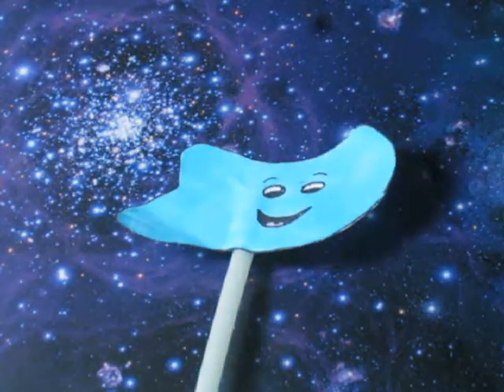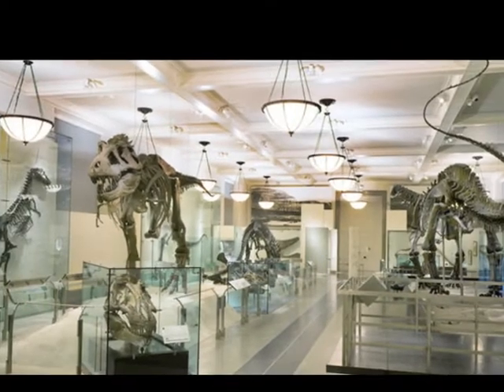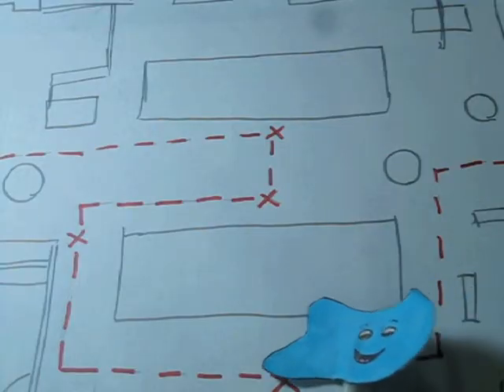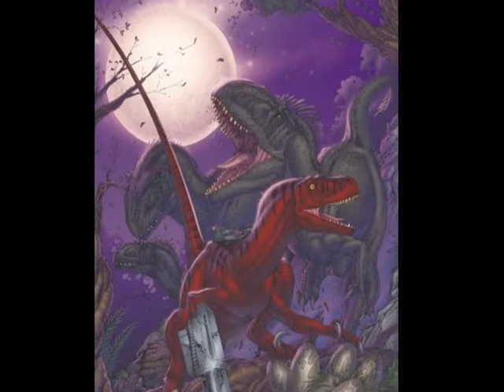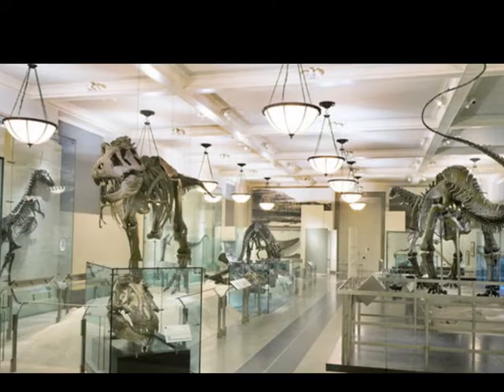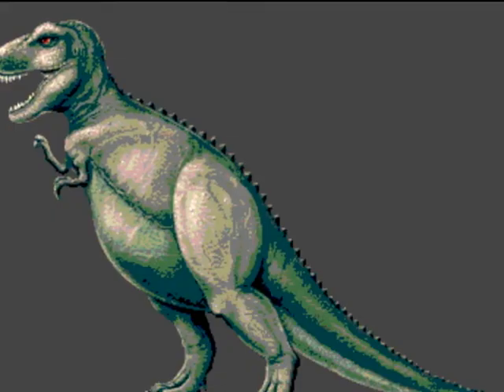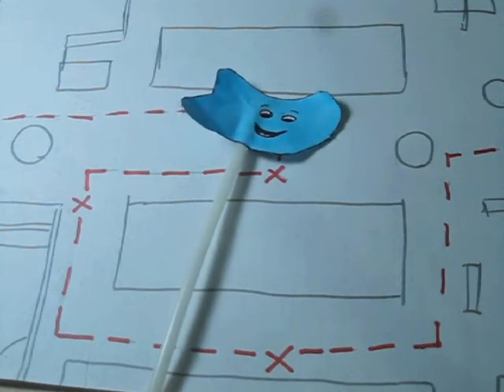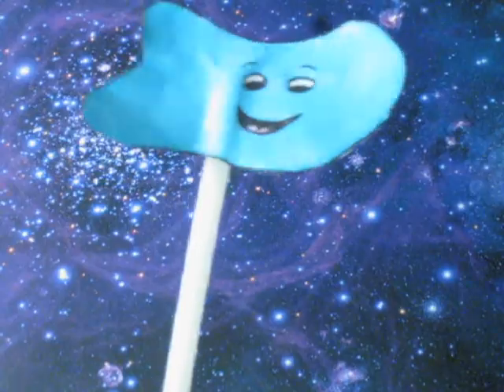Hall of saurischian Dinosaurs Video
Weird little low-budget style animation i made for a science project. Enjoy!!